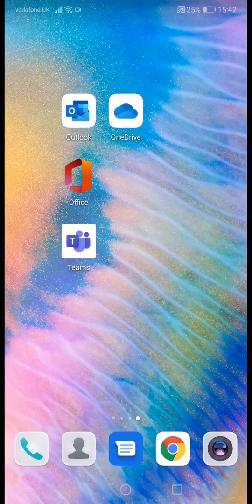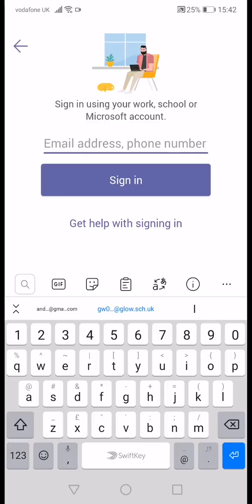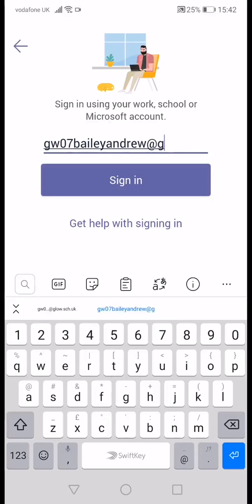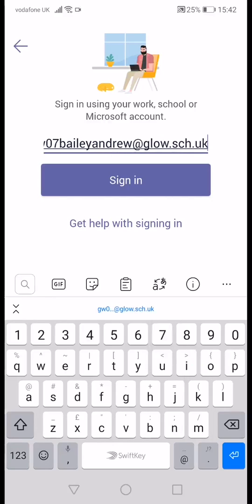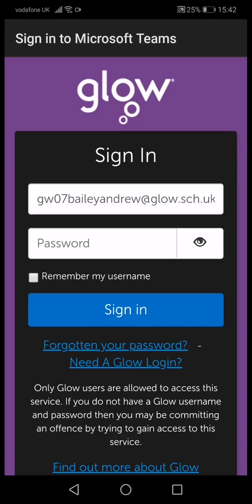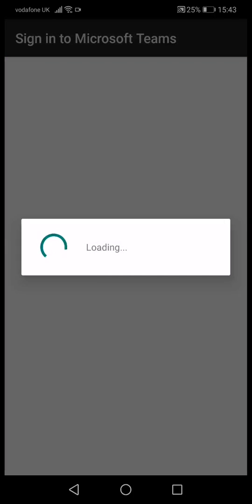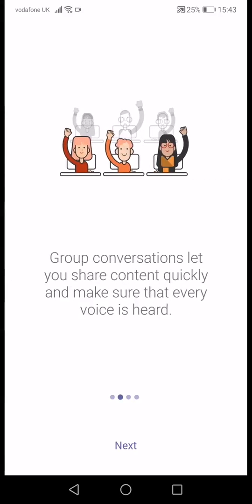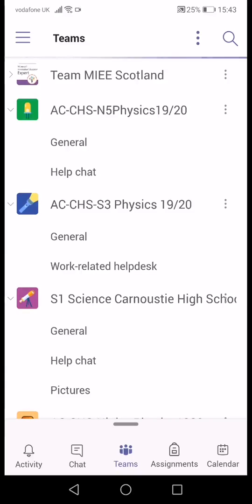Setting up Microsoft Teams for Glow Scotland on phone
A video showing how to setup Microsoft Teams with your Glow Scotland account on a phone.